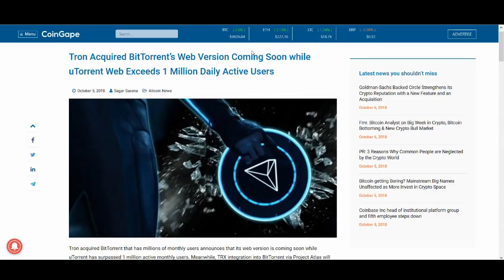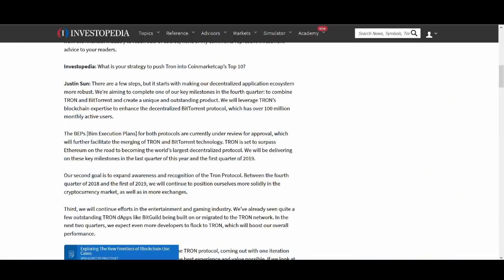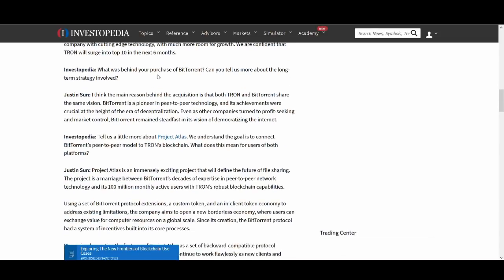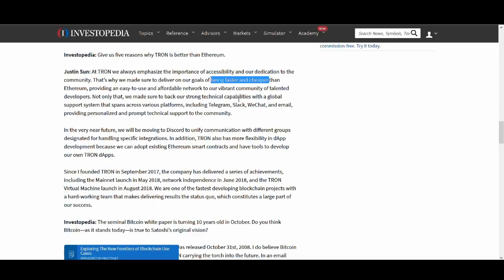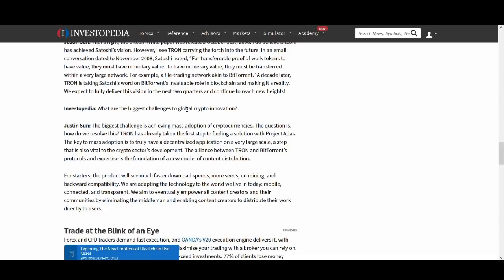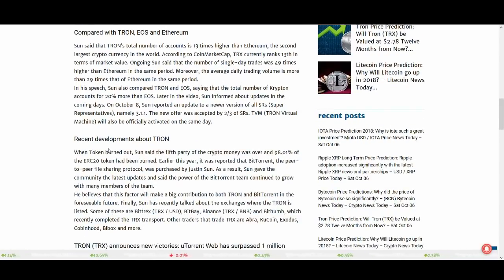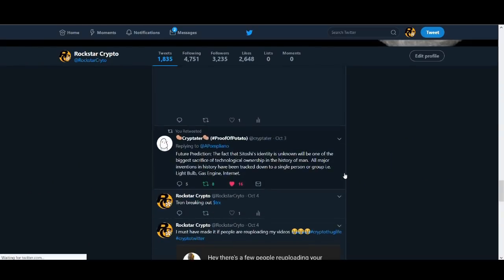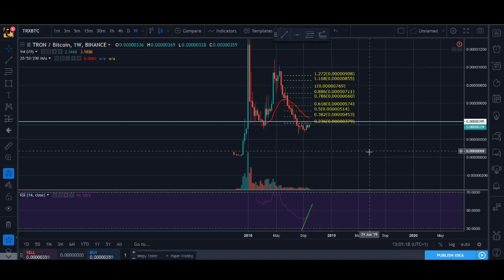(MUST WATCH) TRON (TRX) Price Prediction 2018 and Most Recent News and Developments!